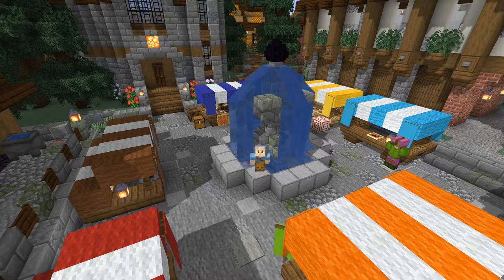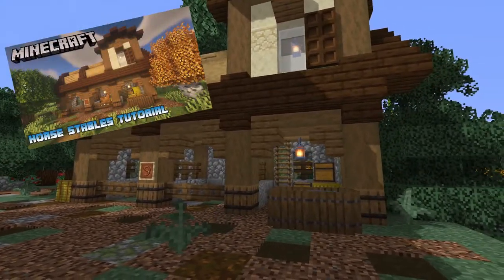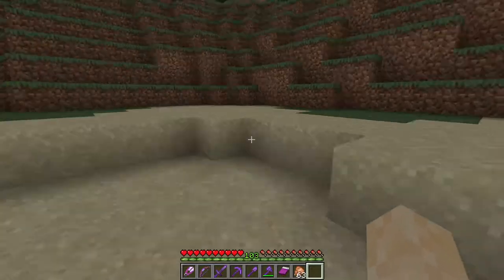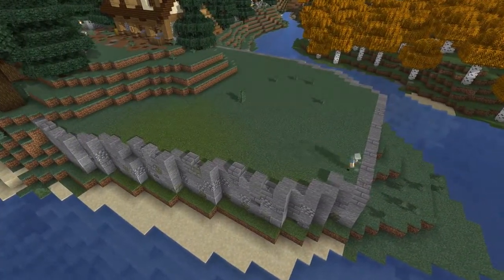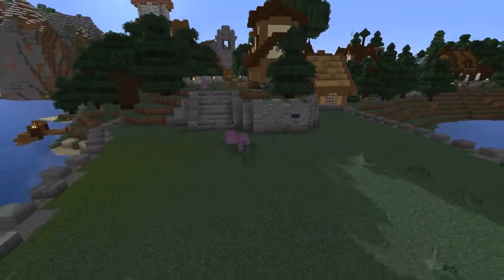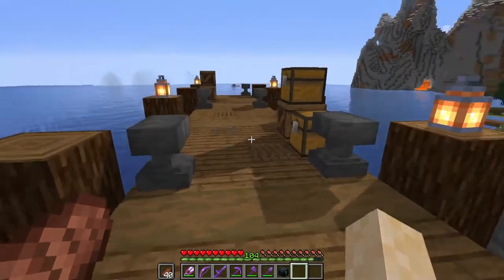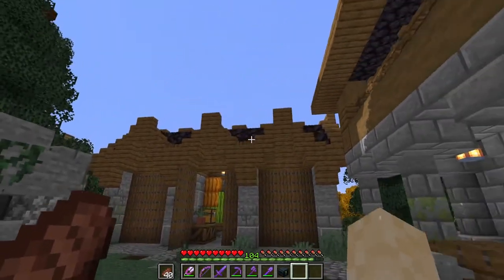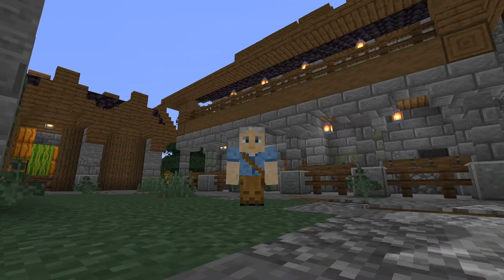Minecraft Dock and Warehouse!!! - dudieboy Plays Minecraft 1.16 Episode 18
Want to learn how to build a realistic Minecraft dock and storage warehouse where you can moor or anchor a ship? Today I'll show you that in episode 18 of my let's play Minecraft survival series.

Mods:
* fabric 1.16.5
* optifabric-1.8.5
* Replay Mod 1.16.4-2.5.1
* OptiFine_1.16.5_HD_U_G6
* Sildurs Enhanced Default Shaders v1.11.zip

* Plus some custom textures I'm adding as needed

Datapacks:
* Anti Enderman Grief v1.1.0
* Armour Statues v2.8.1
* Armored Elytra v1.0.3
* Double Shulker Shells v1.3.0
* Dragon Drops v1.3.0
* More Mob Heads v2.8.1
* Player Head Drops v1.1.0
* Spawning Spheres v1.1.0

PC Specs:
16GB Ram
GeForce GTX 1050 Ti/PCIe/SSE2